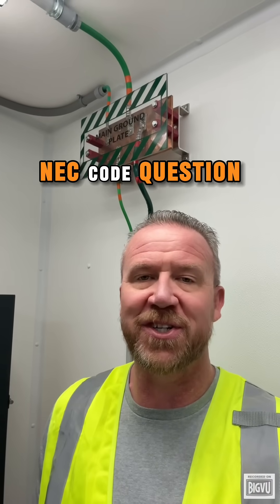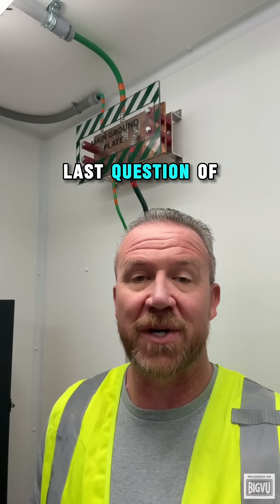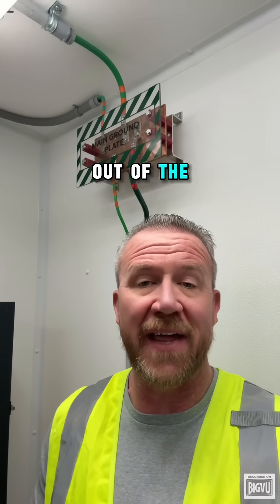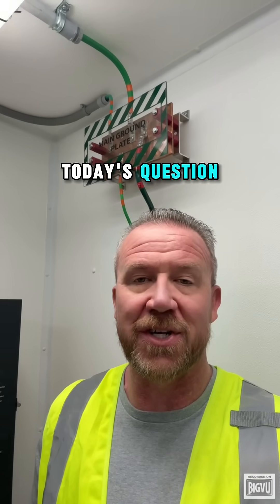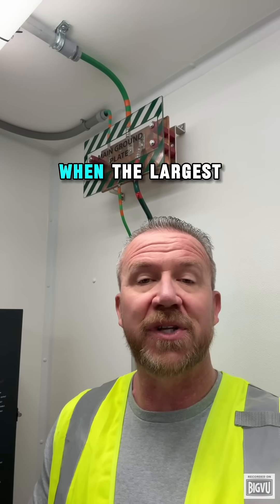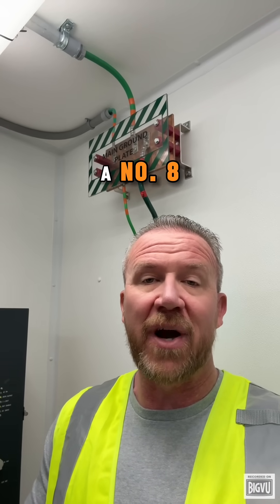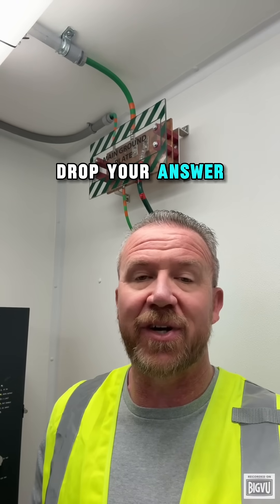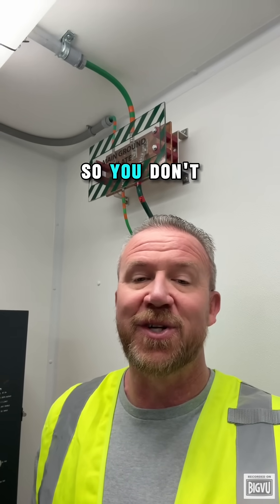NEC Electrician Question of the Day!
Lets talk about grounding electrode sizing! Do you know the answer? 👇

for more NEC help and electrician test prep.